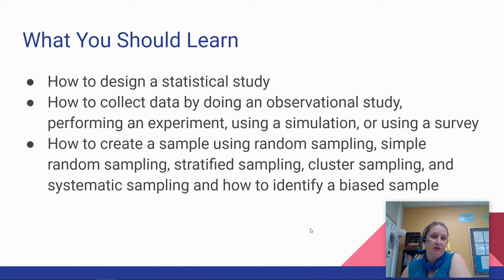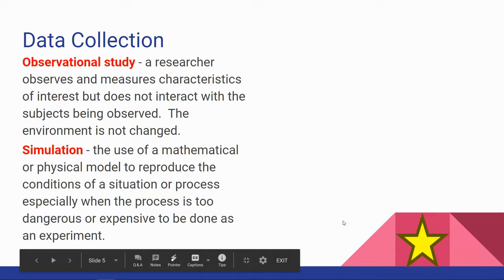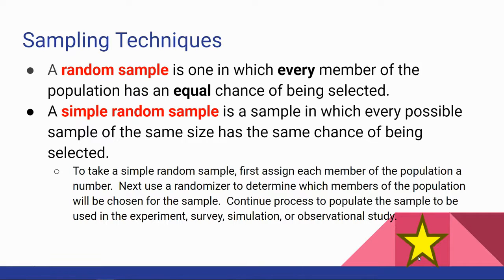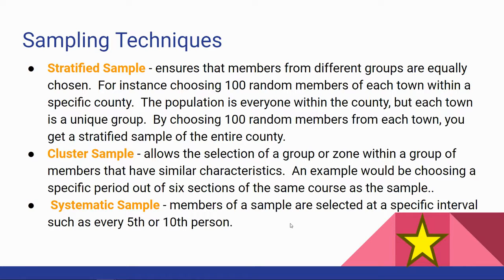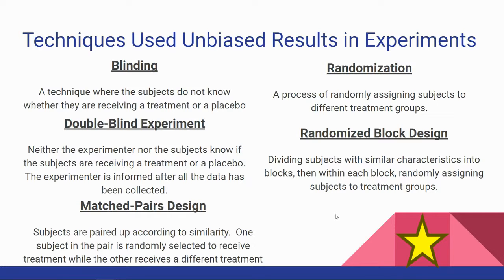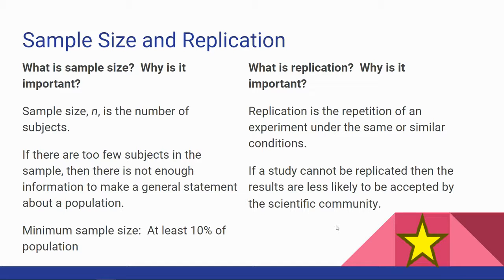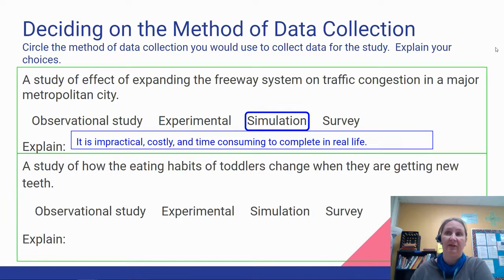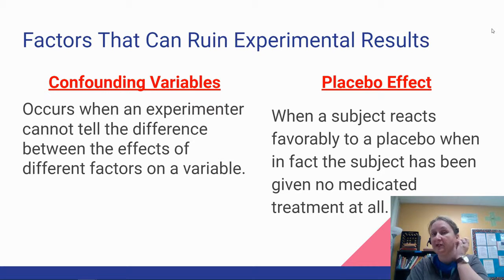1-3 Experimental Design (Statistics)